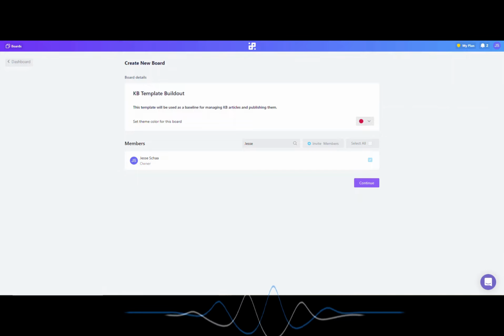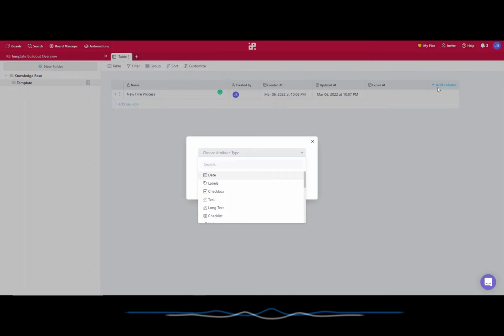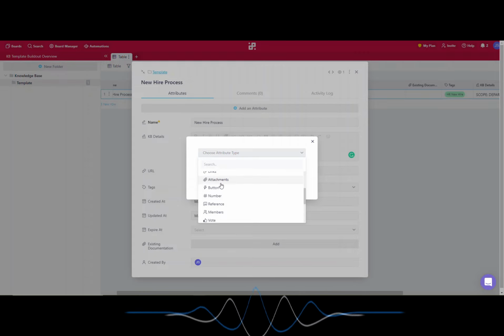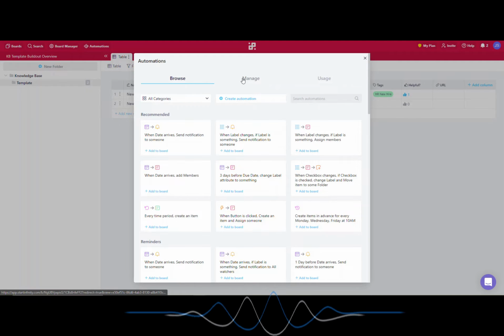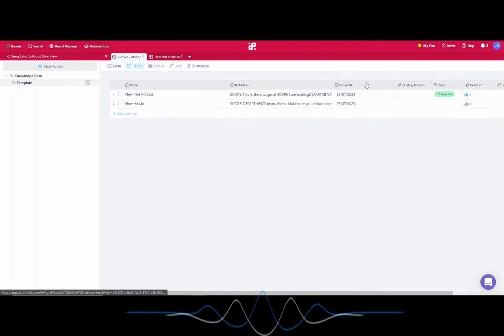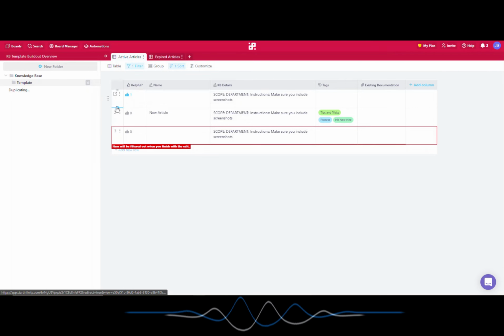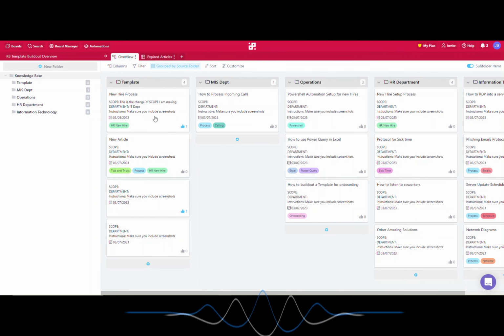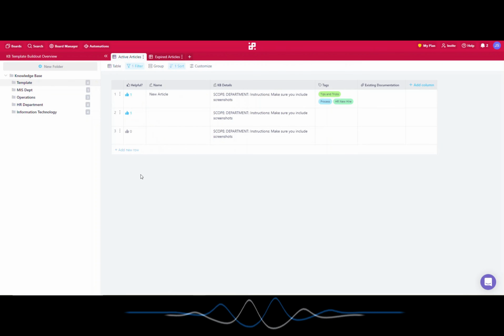How I built a Knowledge Base using StartInfinity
One Tool to Organize All Your Work, Your Way. Work together with your team, store everything in one place, and organize projects the way you want.